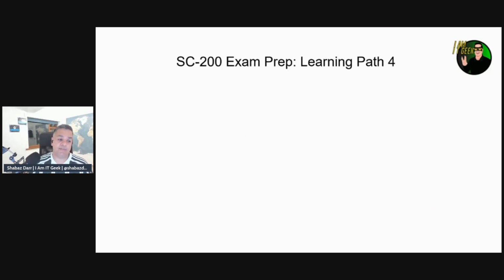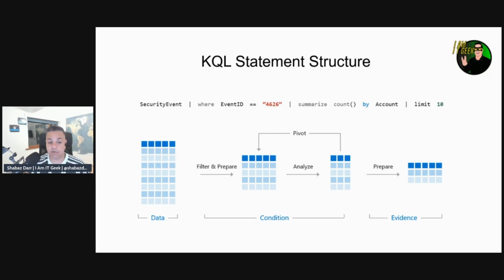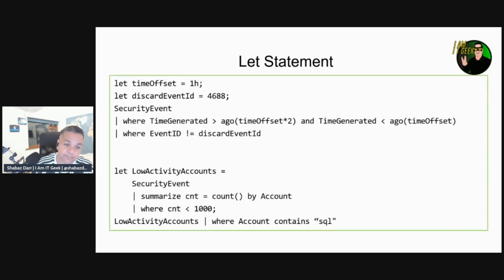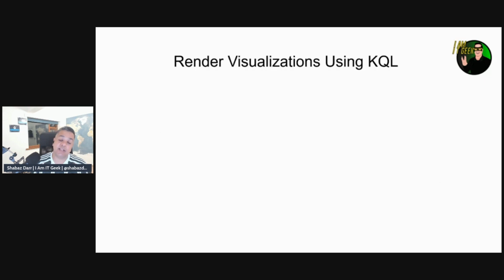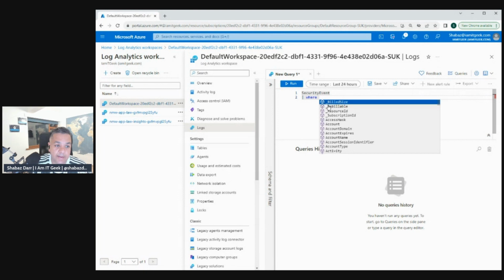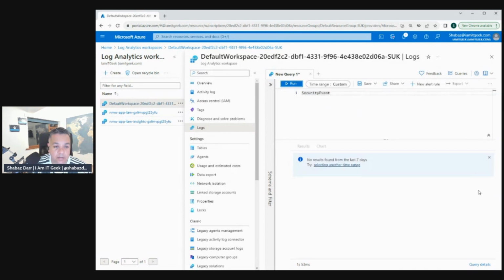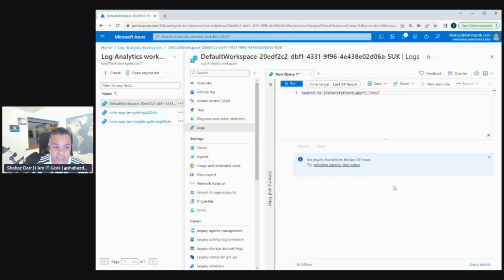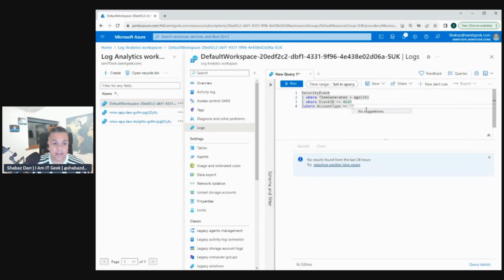SC 200: Microsoft Security Operations Analyst Exam Study Guide - Learning Path 4, Episode 1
Welcome to a brand new series which is all around the SC 200 - Microsoft Security Operations Analyst Exam Study Guide. This series goes through all the exam topics and will feature both theory and practical labs!

This is episode 1 of Learning path 4: Create queries for Microsoft Sentinel using Kusto Query Language (KQL). In this episode we will cover the following subjects:

 - Construct KQL statements for Microsoft Sentinel
 - Analyze query results using KQL
 - Demo: Create Queries for Microsoft Sentinel using KQL